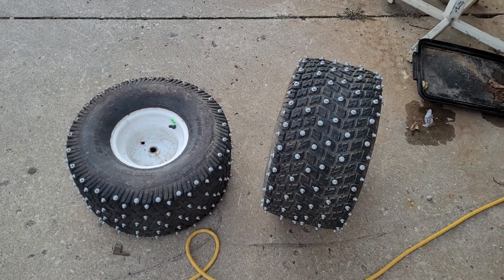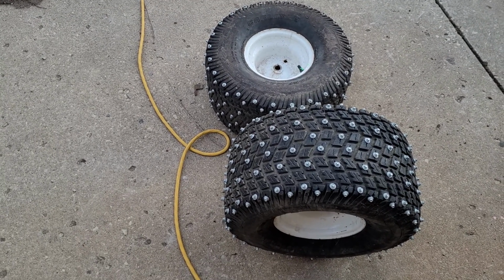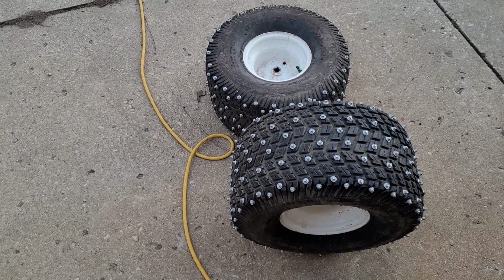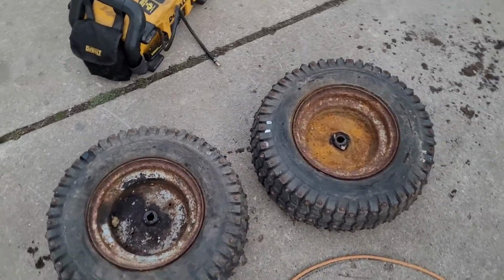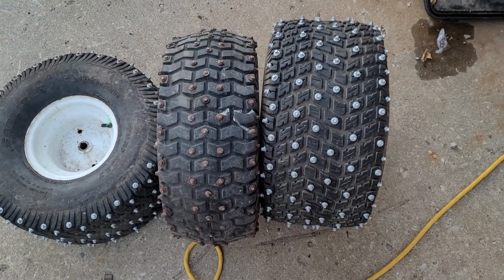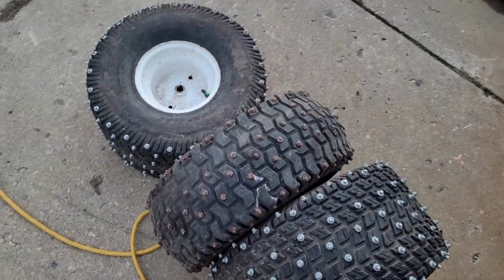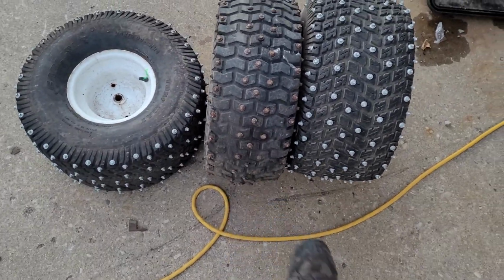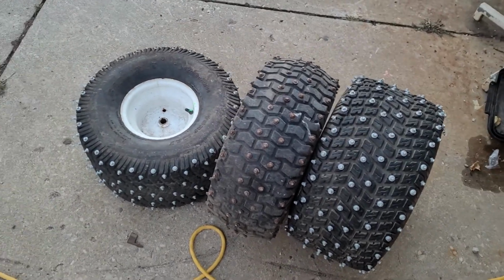Homemade Studded Tires (New Vs Old Full Video)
Quick video on both sets of studded tires little bit of backstory and history.
New Set, previously owned by Former Bruins Forward Stan Jonathan.
Old Set, has no famous backstory unfortunately.